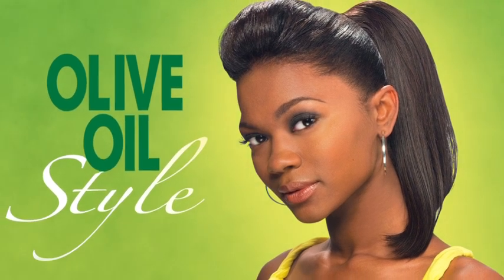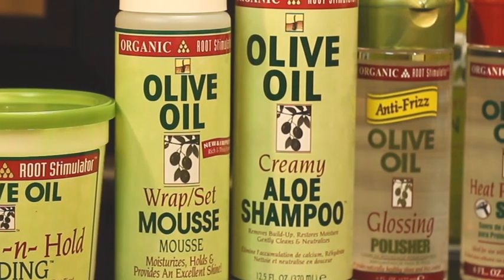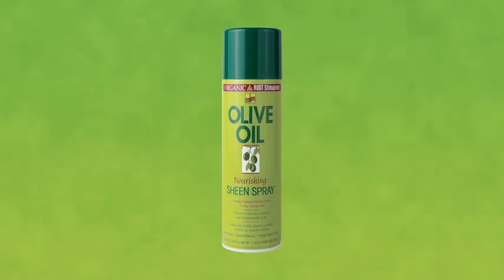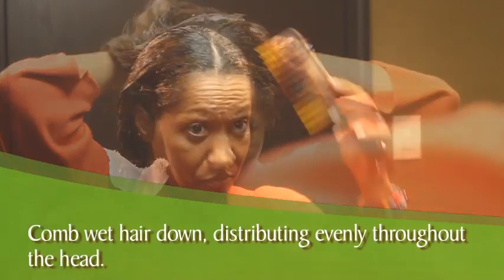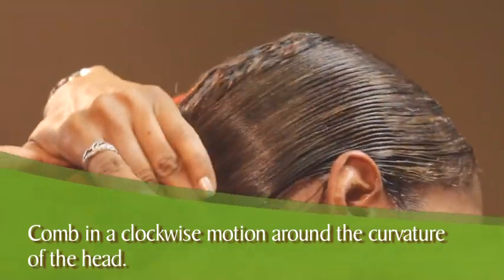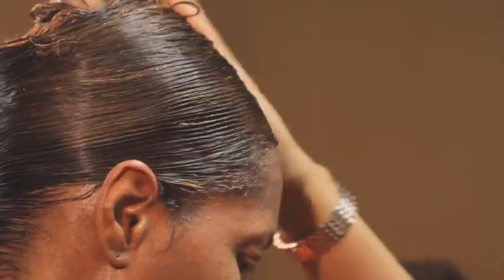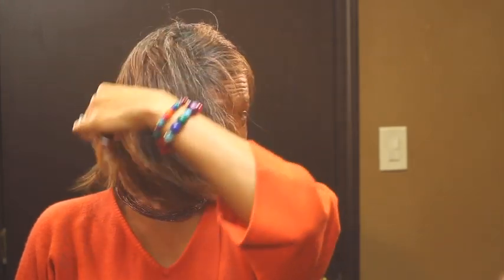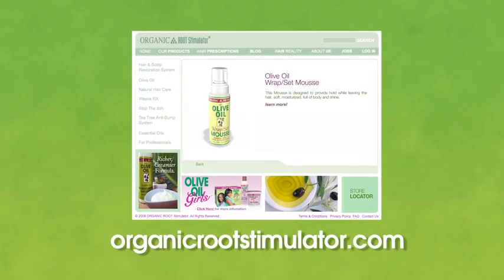Wrap Setting with Organic Root Stimulator Wrap/Set Mousse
This video takes you step-by-step through the hair wrapping process using Organic Root Stimulator Wrap/Set Mousse.  for more information about our wrapping and setting foam.